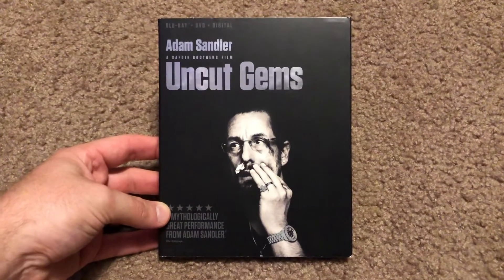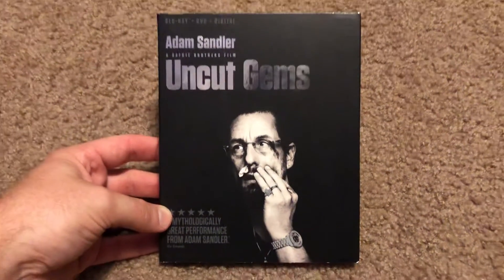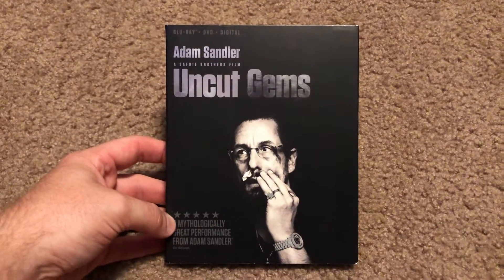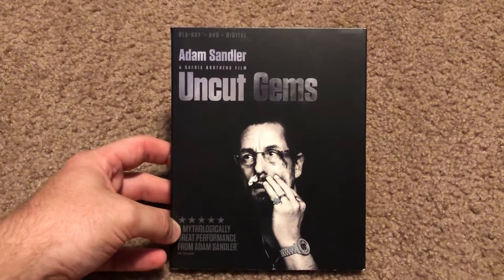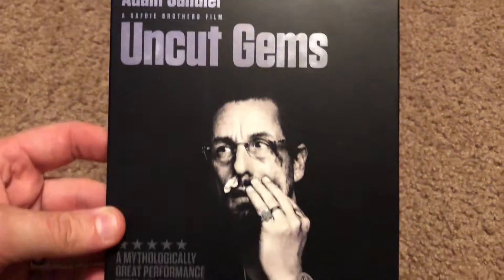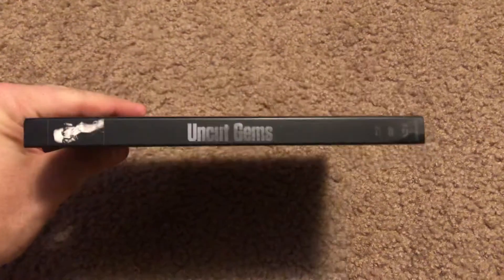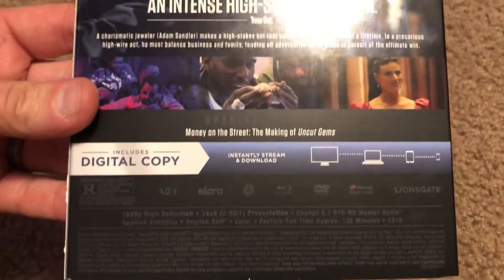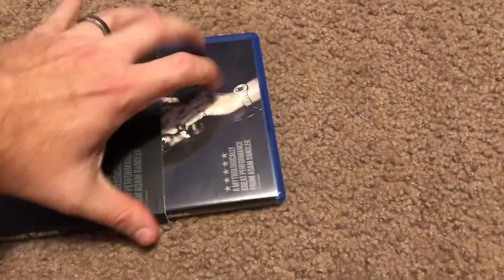Uncut Gems(2019) Blu-ray Unboxing! Plus Digital Code Giveaway!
2nd Instagram: wallemoviepicks